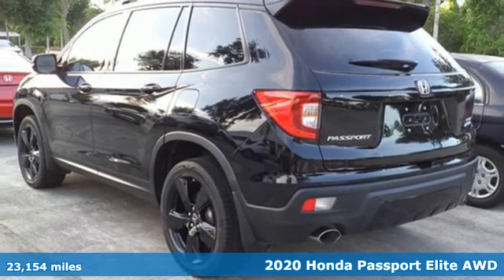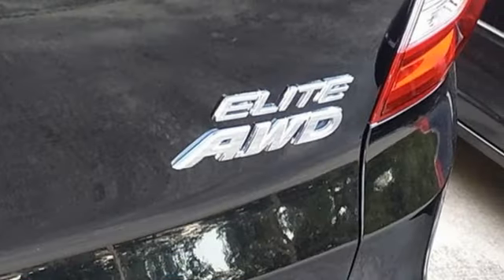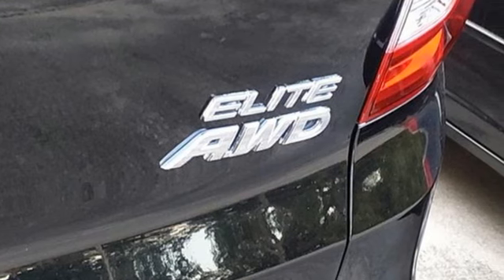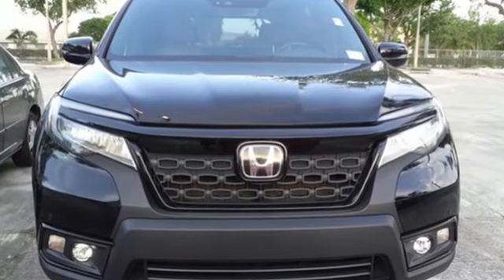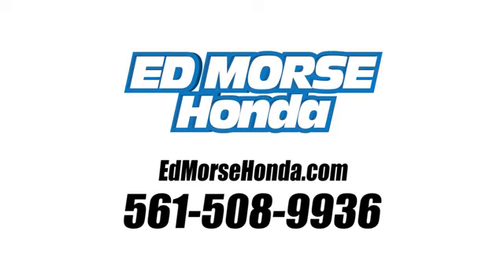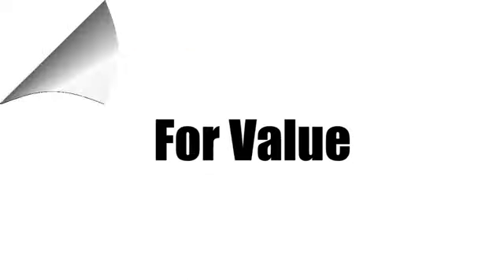Certified 2020 Honda Passport West Palm Beach Juno, FL PB005047A - SOLD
Year: 2020
Make: Honda
Model: Passport
Trim: Elite
Engine: 3.5Ll 6 Cylinder Fuel Injected
Transmission: AWD 9-Speed Automatic
Interior: Black
Mileage: 23154
Stock #: PB005047A
VIN: 5FNYF8H06LB008291
Recent Arrival! Priced below KBB Fair Purchase Price! Certified. CARFAX One-Owner. 2020 Honda Passport Elite Black ED MORSE LIFETIME POWERTRAIN WARRANTY *See Dealer for Details* . Leather, Local Trade. Odometer is 15415 miles below market average! HondaTrue Certified Details: * 182 Point Inspection * Transferable Warranty * Vehicles purchased within New Vehicle Limited Warranty period: extends New Vehicle Limited Warranty to 4 years*/48,000 miles*. Honda Care Motor Club Partner for 1 year/12,000 miles. Up to two complimentary oil changes within the first year of ownership. SiriusXM 90-Day Trial * Vehicle History * Roadside Assistance * Warranty Deductible: $0 * Limited Warranty: 12 Month/12,000 Mile (whichever comes first) after new car warranty expires or from certified purchase date * Powertrain Limited Warranty: 84 Month/100,000 Mile (whichever comes first) from original in-service date HondaTrue Certified Certified, 10 Speakers, 4.334 Axle Ratio, 4-Wheel Disc Brakes, A/V remote: CabinControl, ABS brakes, Air Conditioning, Alloy wheels, AM/FM radio: SiriusXM, Apple CarPlay/Android Auto, Auto High-beam Headlights, Auto-dimming door mirrors, Auto-dimming Rear-View mirror, Automatic temperature control, Brake assist, Bumpers: body-color, Compass, Delay-off headlights, Driver door bin, Driver vanity mirror, Drivers Seat Mounted Armrest, Dual front impact airbags, Dual front side impact airbags, Electronic Stability Control, Emergency communication system: HondaLink Assist, Exterior Parking Camera Rear, Forward collision: Collision Mitigation Braking System (CMBS) + FCW mitigation, Four wheel independent suspension, Front anti-roll bar, Front Bucket Seats, Front Center Armrest, Front dual zone A/C, Front fog lights, Front reading lights, Fully automatic headlights, Garage door transmitter: HomeLink, Heated & Ventilated Front Bucket Seats, Heated door mirrors, Heated front seats, Heated rear seats, Heated steering wheel, Illuminated entry, Lane departure: Lane

Address:
3790 West Blue Heron Boulevard